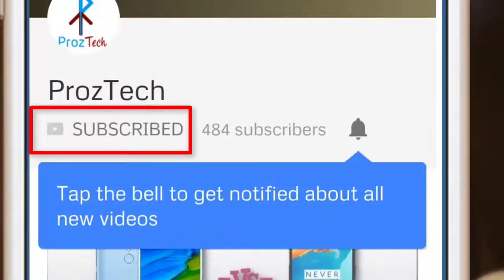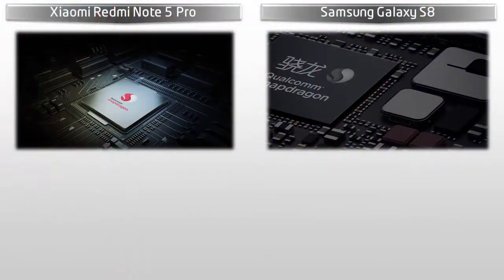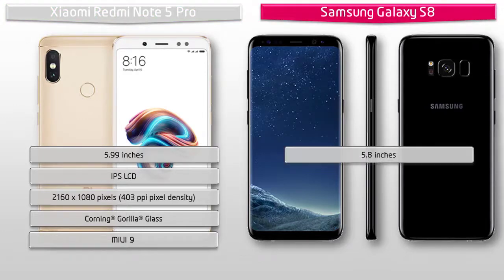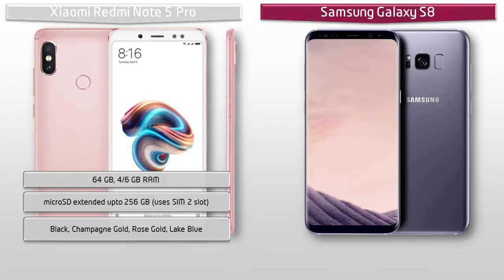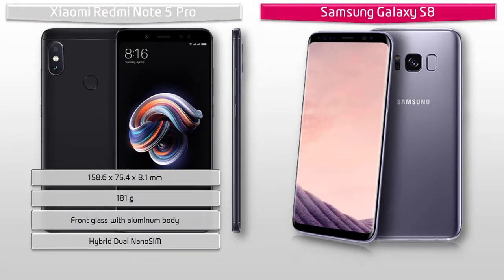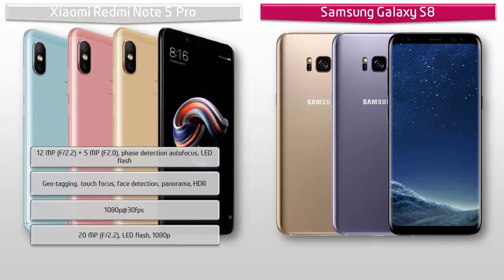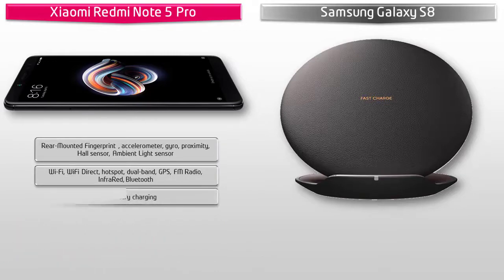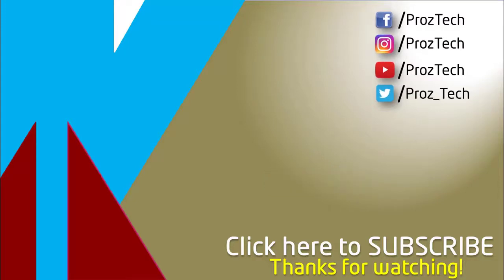Xiaomi Redmi Note 5 Pro vs Samsung Galaxy S8 - What's the difference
Redmi Note 5 Pro runs Android 7.1.2 and is powered by a 4000 mAh non removable battery. It comes with a 5.99-inch touchscreen display with a resolution of 1080 pixels by 2160 pixels. It is powered by 1.8 GHz octa-core Qualcomm Snapdragon 636 processor and it comes with 4 GB of RAM and with 64 GB of internal storage. Redmi Note 5 Pro packs a 12-megapixel primary camera on the rear and a 20-megapixel front shooter for selfies.

As the brand's new flagship, the smartphone is packed with varieties of exciting features, including an iris scanner for user recognition, a smart AI assistant, and a flashy new design to top it all off. No less importantly, the upgraded hardware makes the device faster than its predecessor, with a fast and efficient Snapdragon 835 in charge. Galaxy S8 comes with the metal-and-glass design principle of its predecessors, paired with IP-certified resistance against the elements.